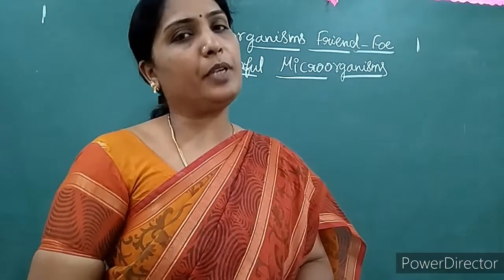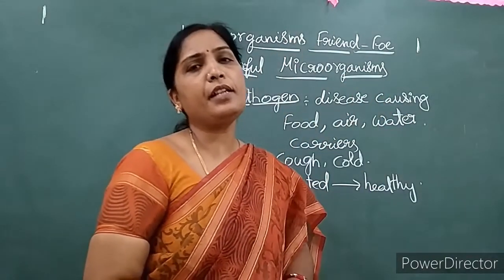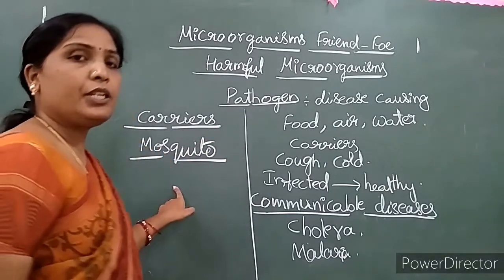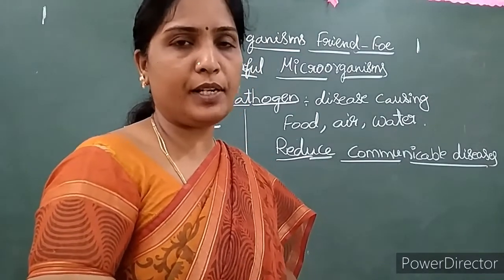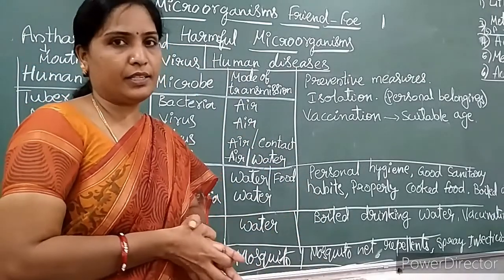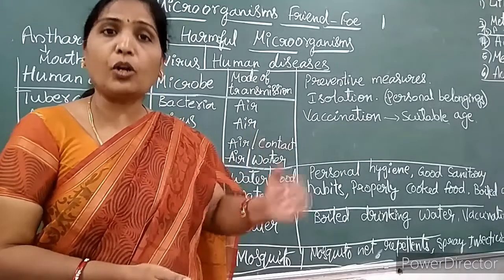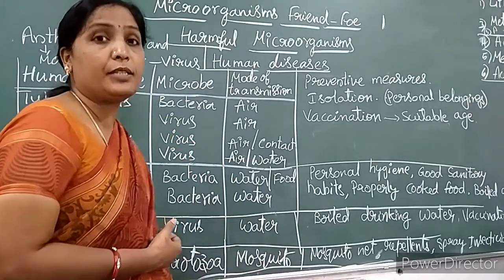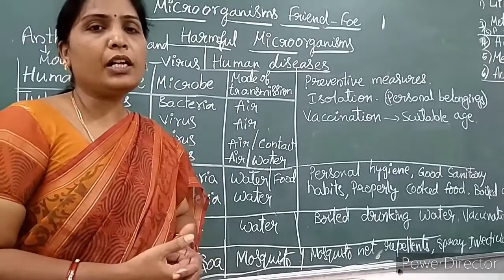Harmful micro Organisms.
harmful microorganisms